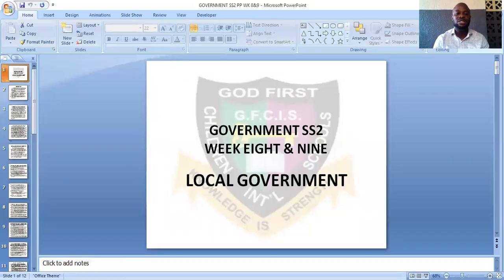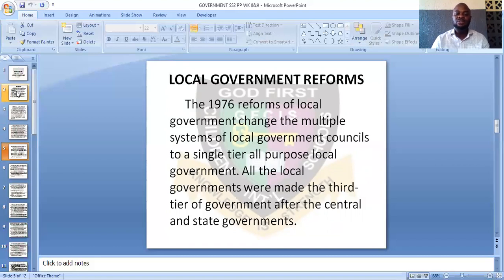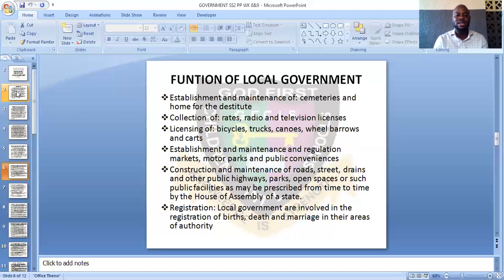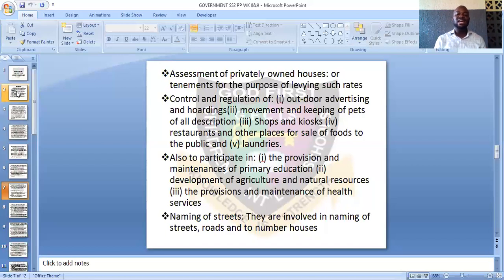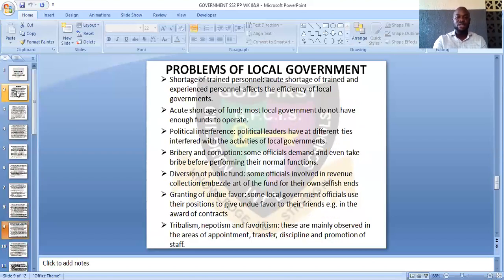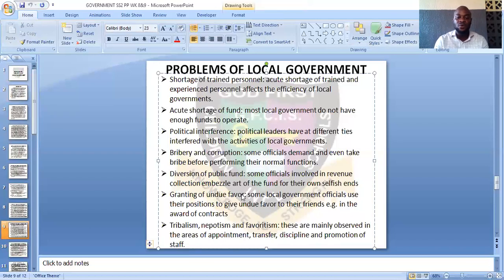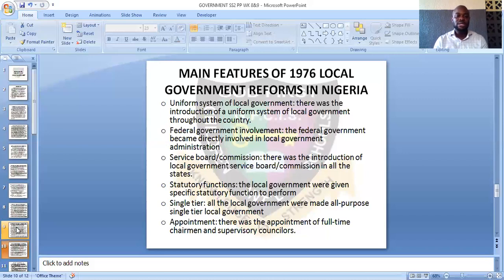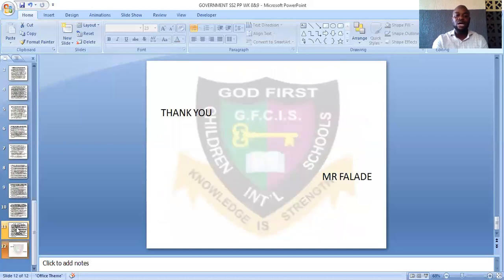GOD FIRST COLLEGE: GOVERNMENT LOCAL GOVERNMENT SS2 WEEK 8&9